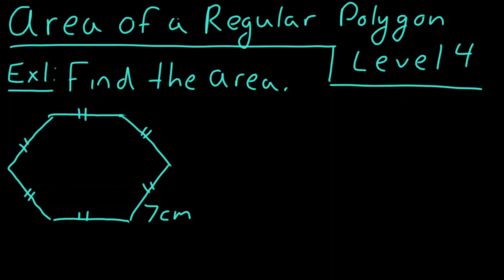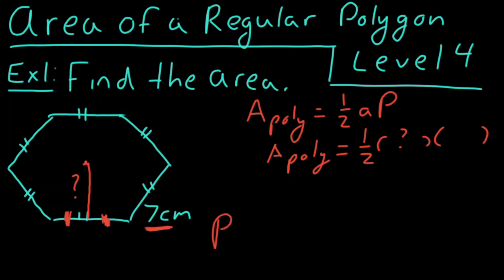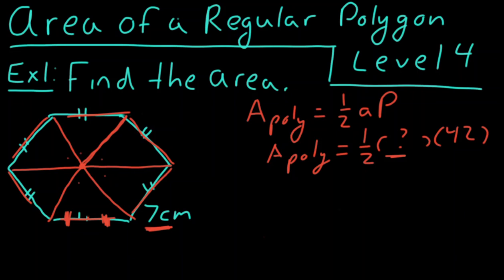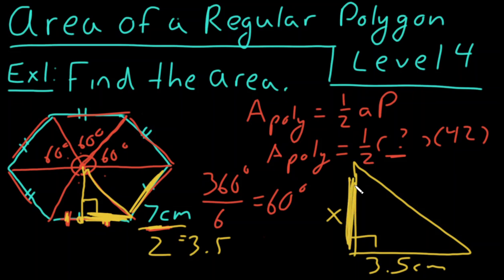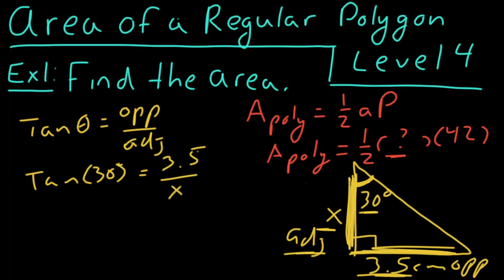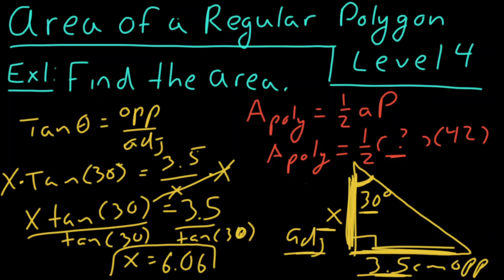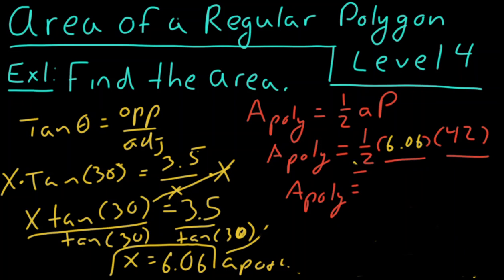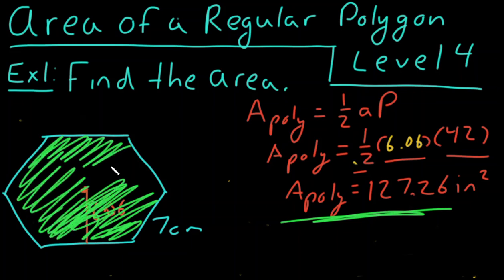Area of a Regular Polygon Level 4